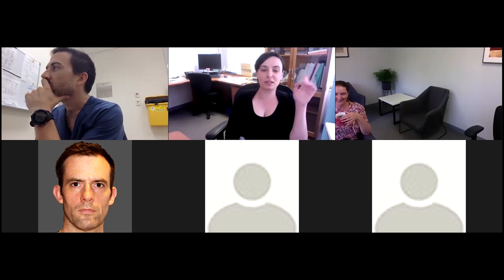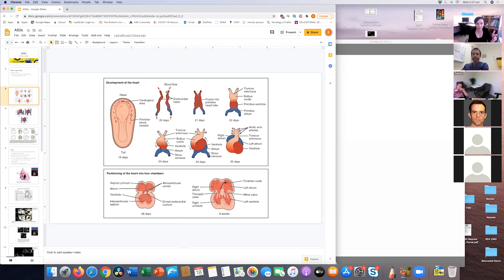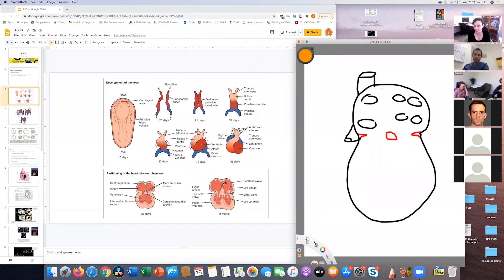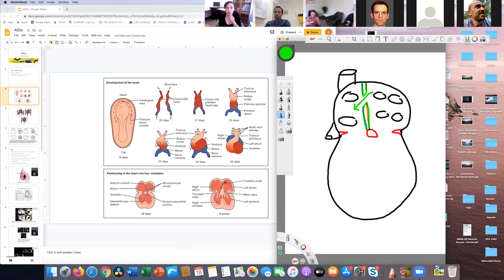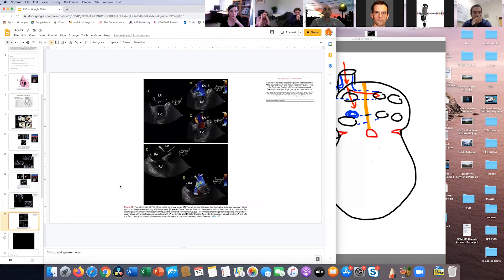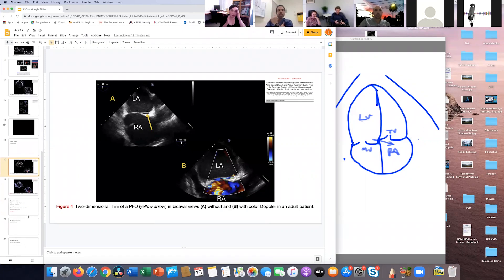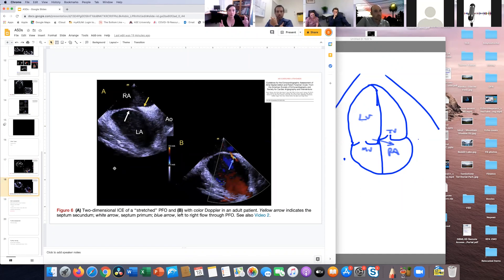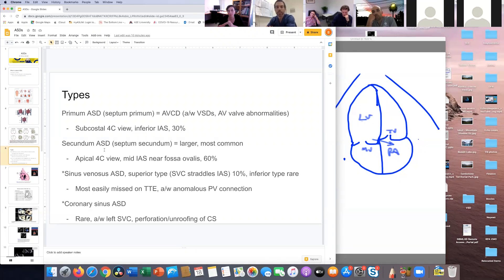Atrial septal defects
This is an introductory talk on ASDs.

I did not want to confuse the audience, but it's worth noting that in very advanced disease, or if pulmonary pressures increase for any reason, the shunt direction will reverse and become right to left. Classically, this is accompanied with hypoxia that does not improve with supplemental oxygen therapy.